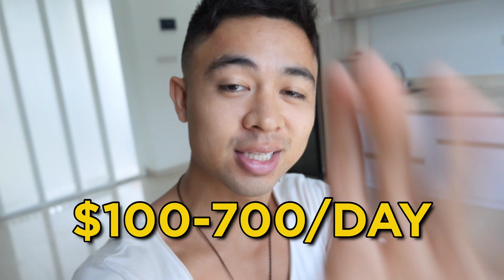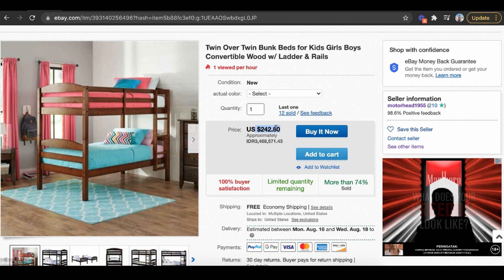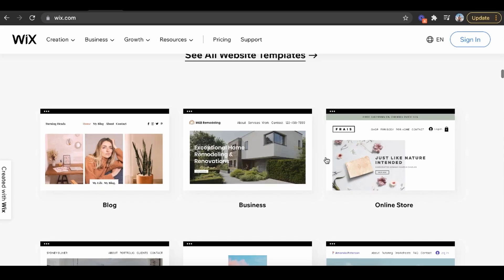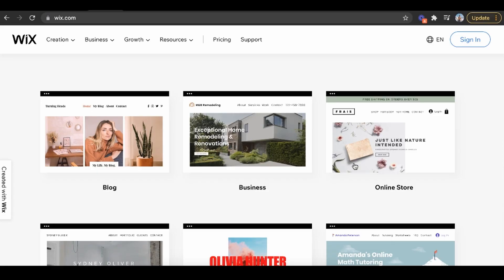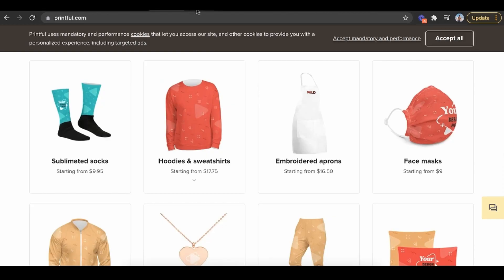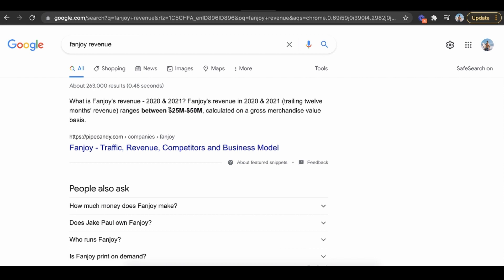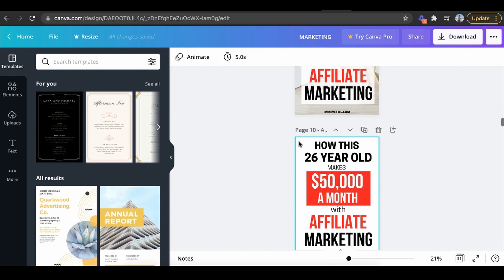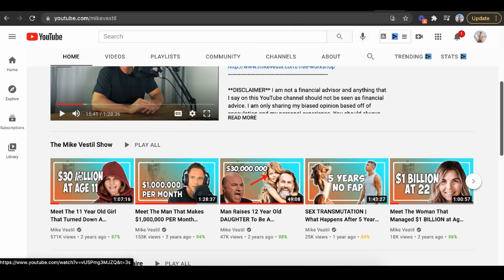Wix Dropshipping 2024: What It Is + How Beginners Can Start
This is a step by step guide on how to make money with wix dropshipping as a complete beginner.